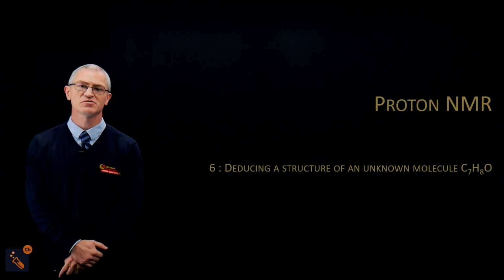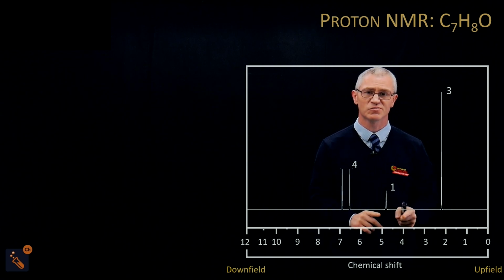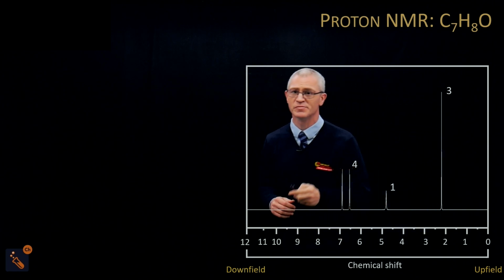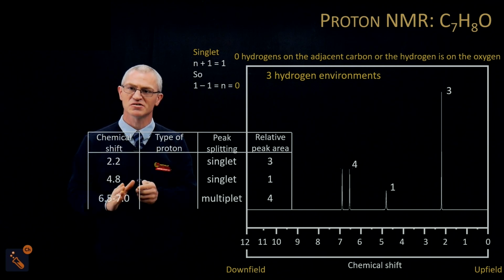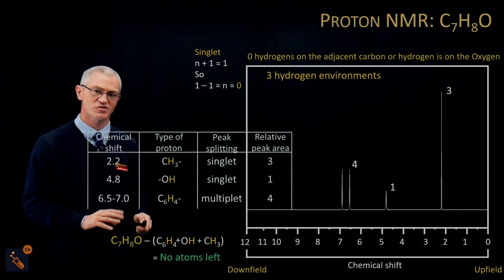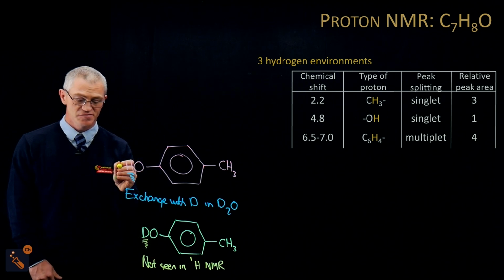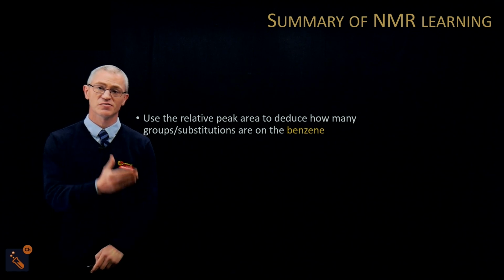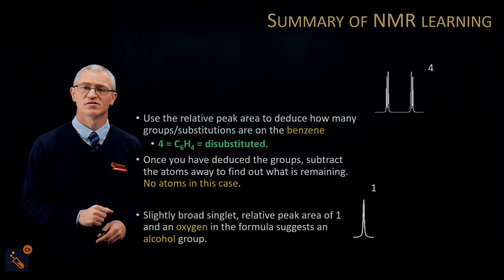46. Proton NMR - 4-methylphenol